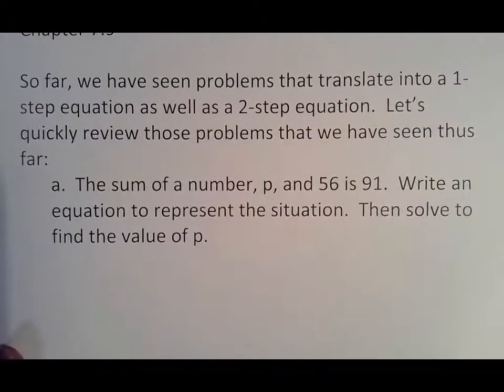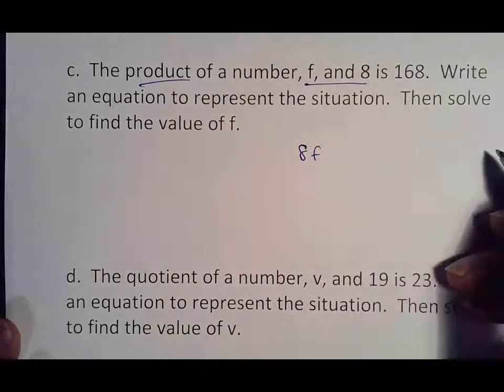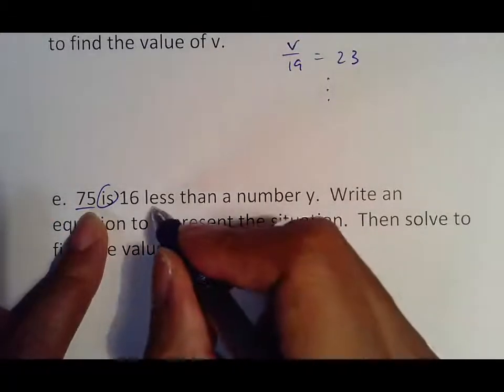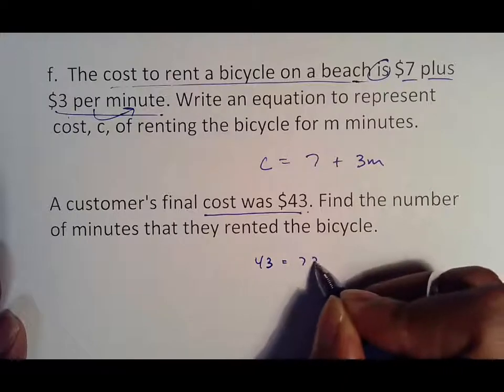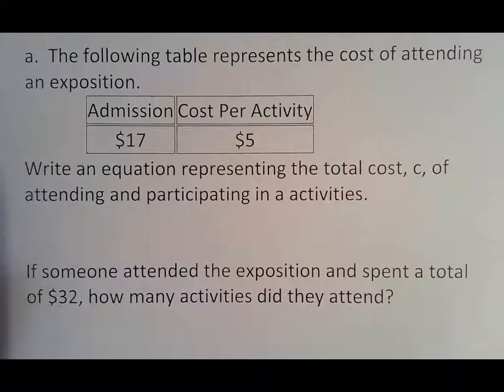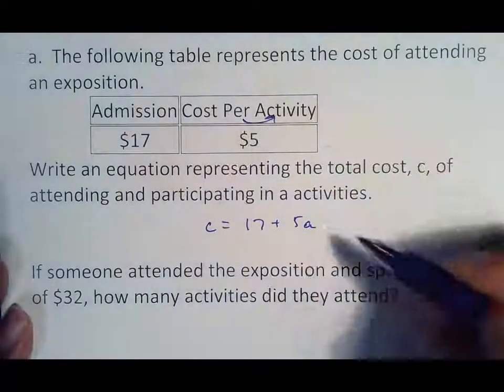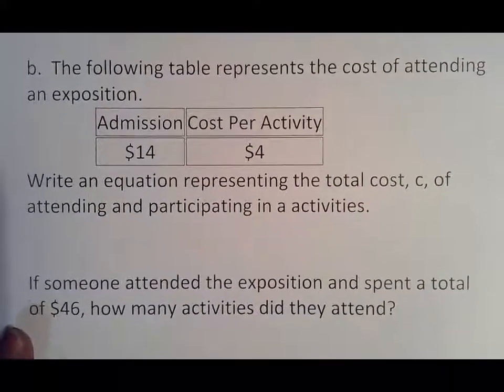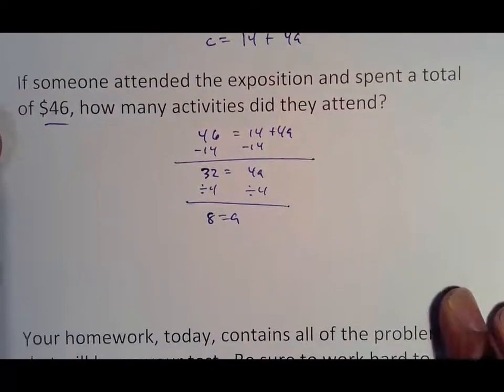134A Ch 7.9